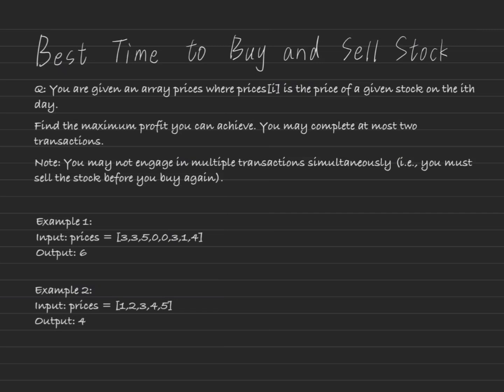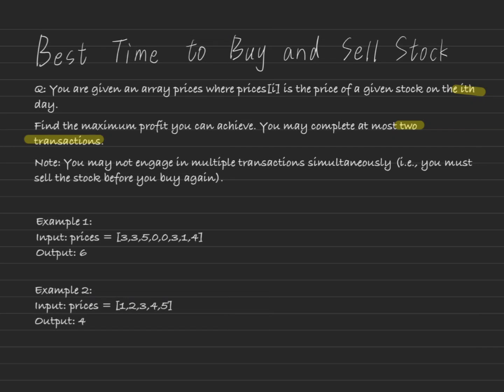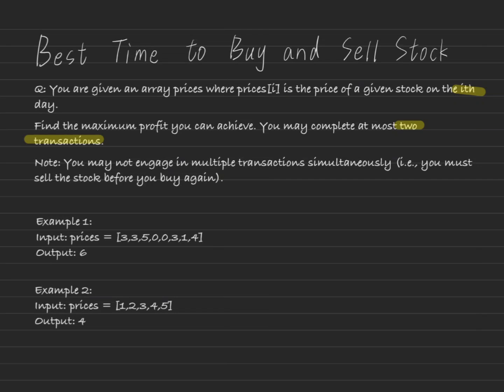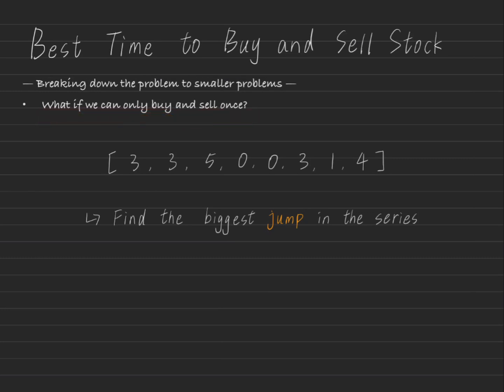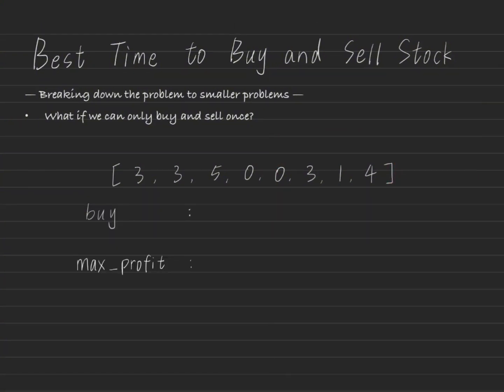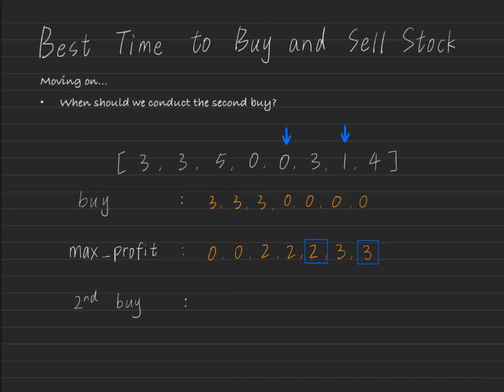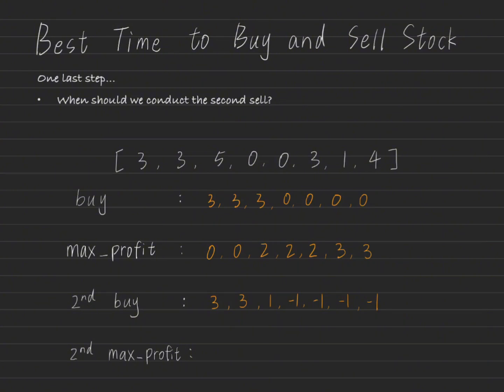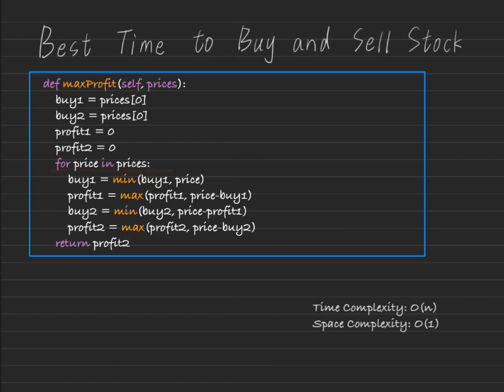Best Time to Buy and Sell Stock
Happy Coding 🤍